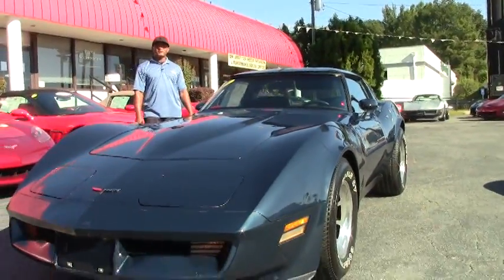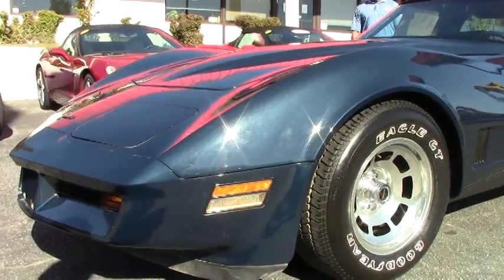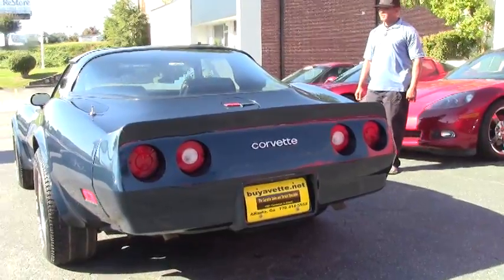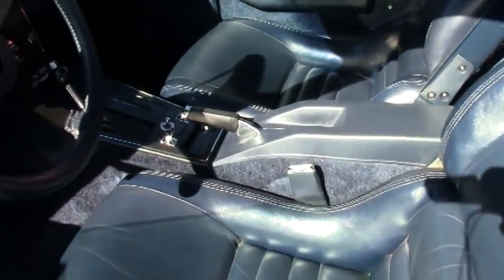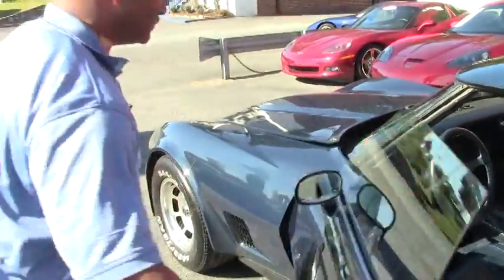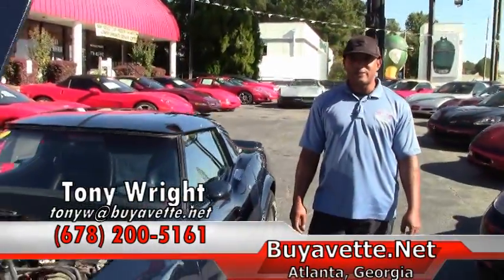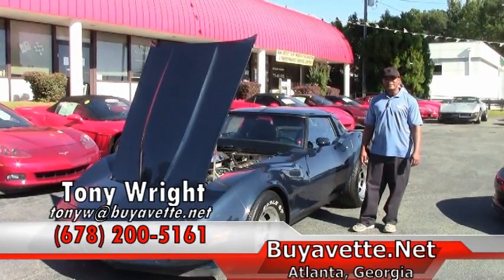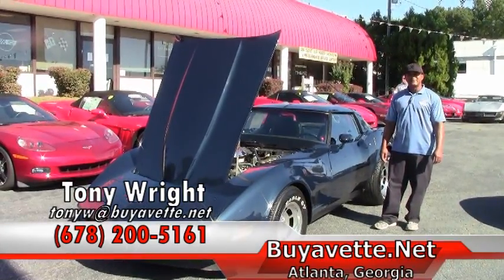1981 Corvette 5K Miles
1981 Corvette 5K Miles For Sale

Code correct Dark Blue exterior, code correct Dark Blue leather interior, glass t-tops.

Originally assembled on August 14, 1981, this 1981 Corvette is in OUTSTANDING condition inside and out, and may very well be the nicest and most original '81 we've ever offered for sale! This car's odometer shows 5,424 miles, which are documented as actual by a 2015 Ohio title. This car's paint appears to be original, and is vg with a great shine. All exterior glass in this car shows a correct date code, including the t-tops. Weatherstripping appears to be original, and is good-vg; taillights and exterior door handles are vg-exc. Slotted aluminum wheels and associated center caps are vg-exc as well, and correct Goodyear Eagle GT outlined white letter tires appear to be free from dry-rot, and show an average of 9/32nds tread depth remaining in the front, and an average of 8/32nds remaining in the rear. The interior of this 1981 Corvette appears to be nearly all original as well, with vg seats, carpet, and steering wheel, and vg-exc gauges, seatbelts, door panels, dash, rear storage bins, and passenger's vanity mirror. T-top bags and strap are included, and correct appearing AM/FM/Cassette stereo is in place. The numbers matching engine in this car shows original casting date July 17, 1981, and final assembly date July 23, 1981. Correct air cleaner, carburetor, intake manifold, ignition shielding, valve covers, air pump, radiator hoses, and a/c compressor are all in place, and the engine compartment is nice and clean. Frame is solid. Included documentation consists of original bill of sale, owner's manual, consumer info, Delco radio manual, warranty info, maintenance schedule, pre-delivery inspection, and records since new.  This car has been fully serviced, and all instrument gauges, lights, turn signals, brakes, engine, transmission and rear-end are all in good operating condition. '81s this nice are few and far between, call us before it ends up in someone else's collection! 5K Miles.